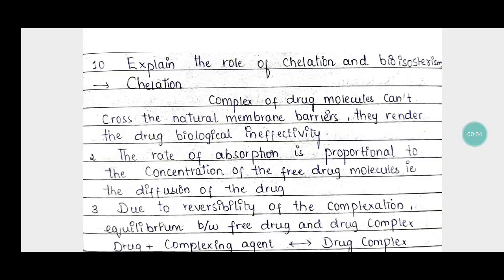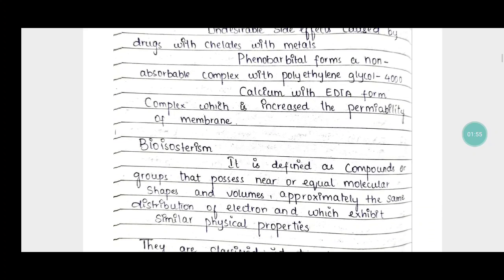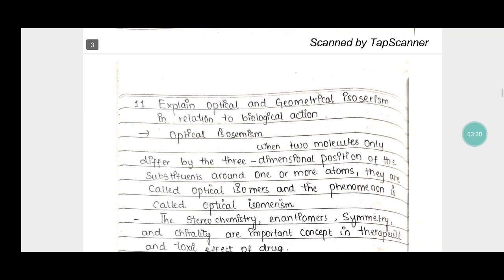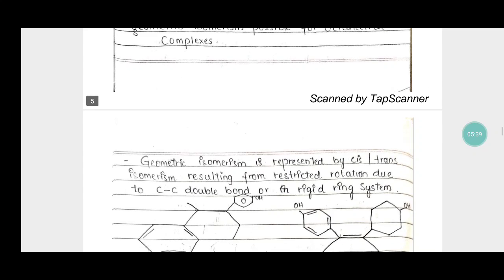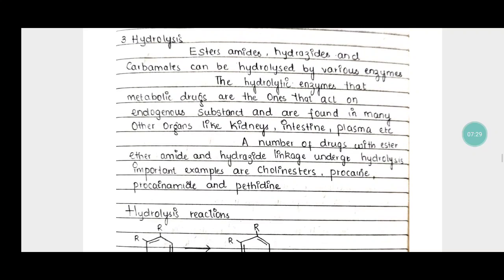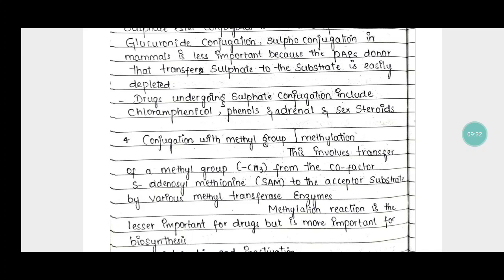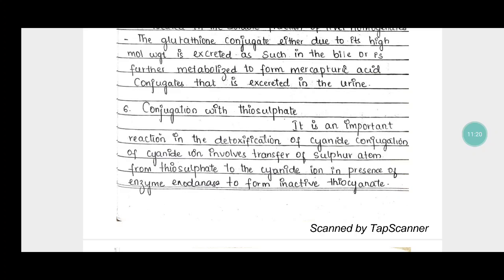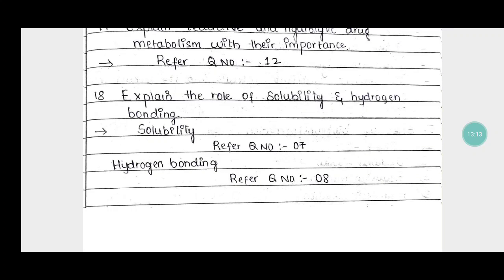Continue B pharmacy 4th semester medicinal chemistry -1 question and answers as per question bank.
In this video I have shared a b pharmacy medicinal chemistry 1 question and answer of 5marks continuation. as per question bank